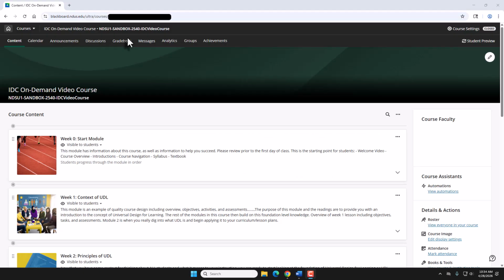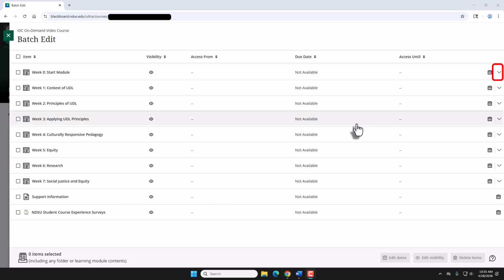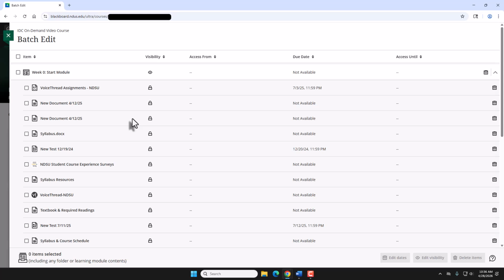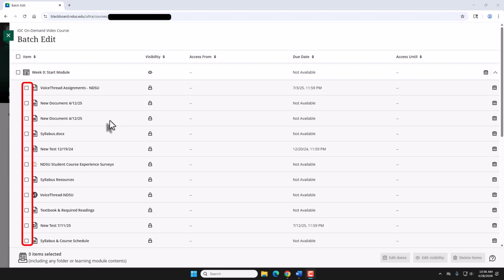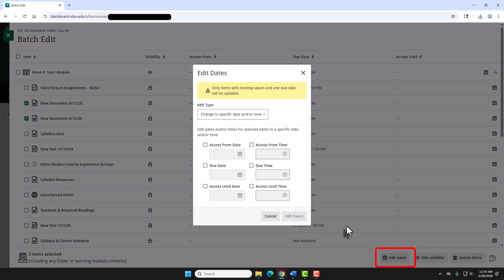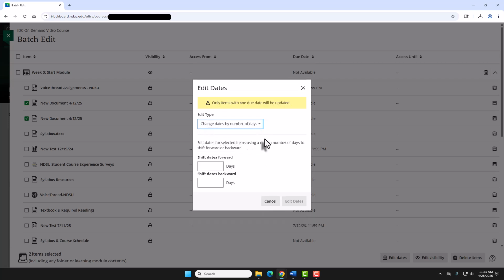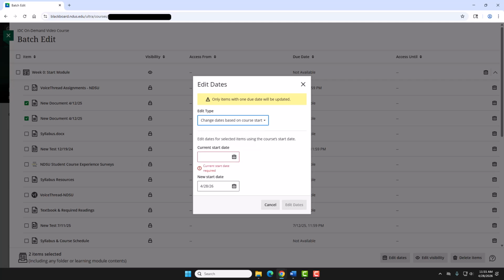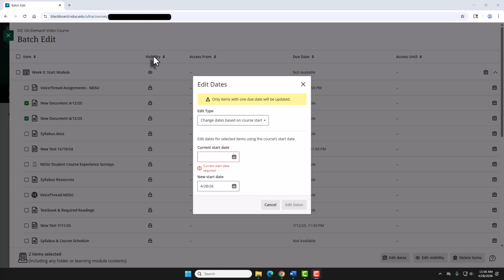Using Batch Edit in Ultra: Delete, Change Visibility, and Update Access & Due Dates in Bulk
The Batch Edit panel allows you to modify multiple settings in your course at once. This video serves as a tutorial to use the Batch Edit panel.

0:00 - Access Batch Edit and Select Items for Deleting, Changing Visibility, and Dates in Batch
0:52 - Batch Deletion
1:11 - Edit Visibility in Batch
1:31 - Edit Access & Due Dates in Batch
3:09 - Thank you